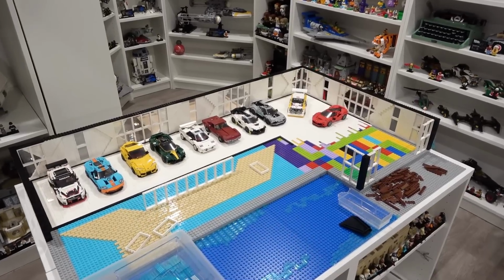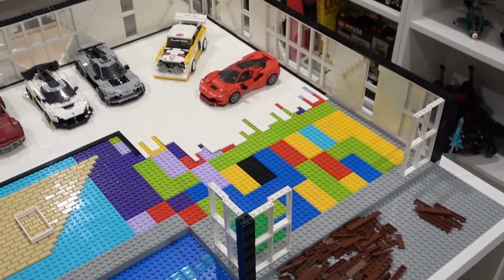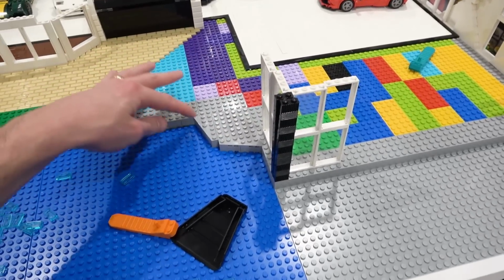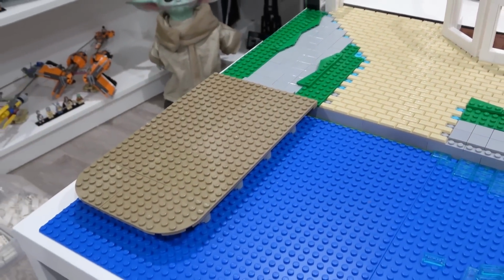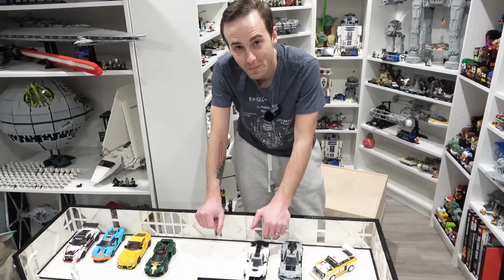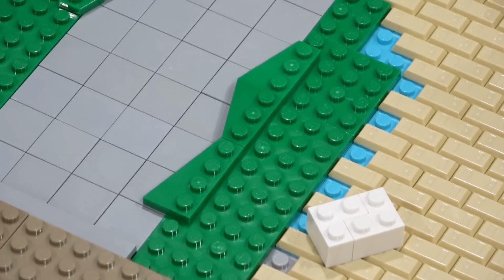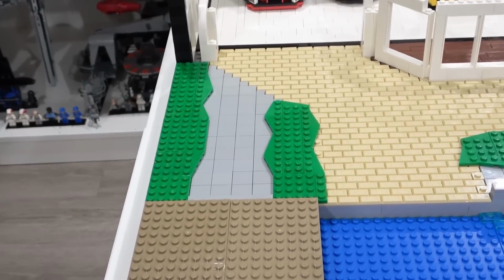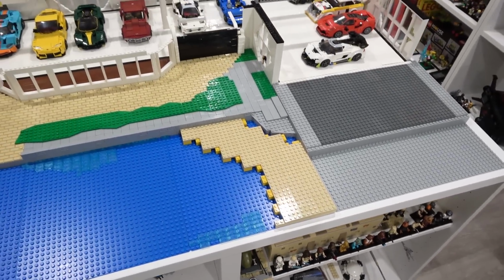Custom LEGO Garage & Mansion Update Part 2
In this LEGO mansion/garage update I eliminate all of the colorful plates! That felt good. Also start working on the front wall, garage doors, beach, dock, support beams, landscaping, and much more.